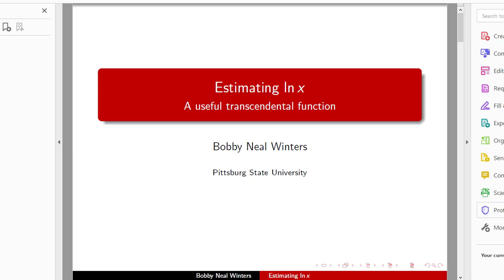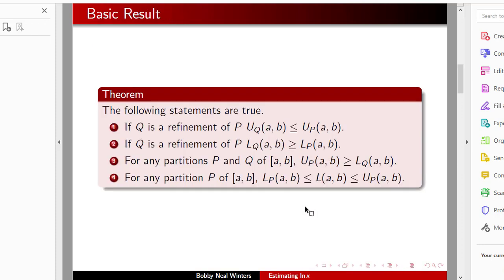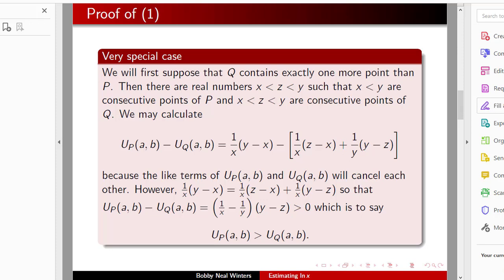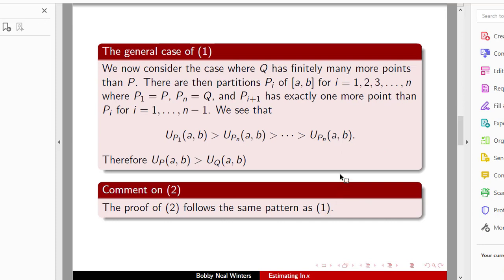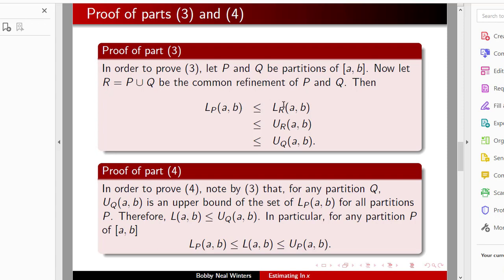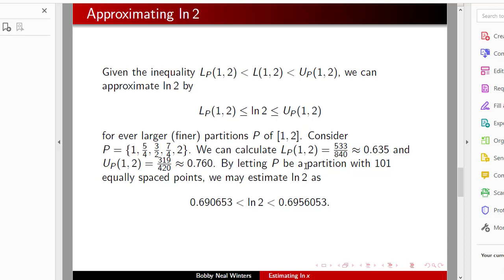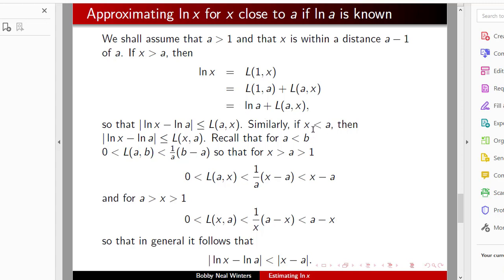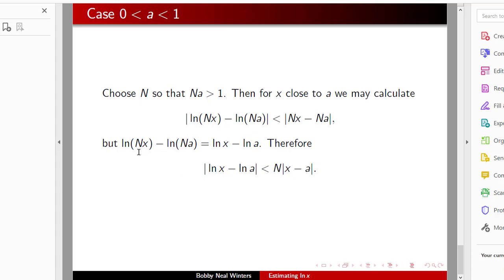Analysis Lecture 15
Estimating the natural log of 2.  Getting estimates about natural log